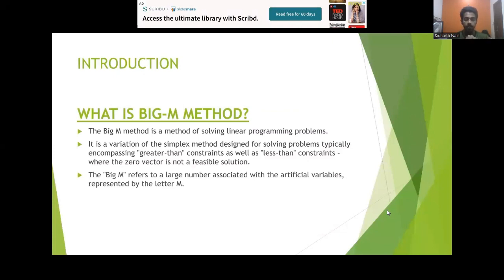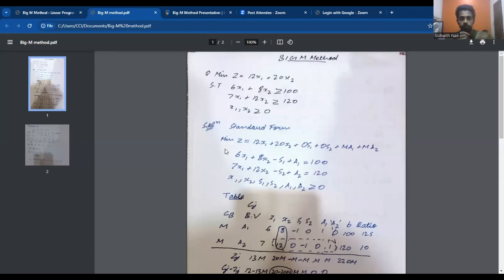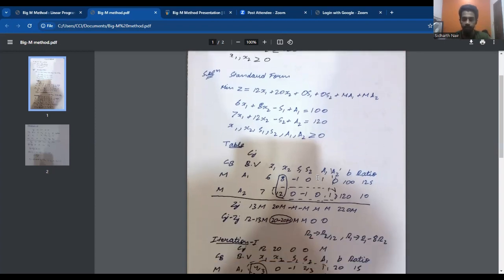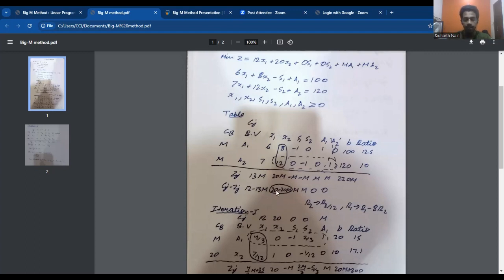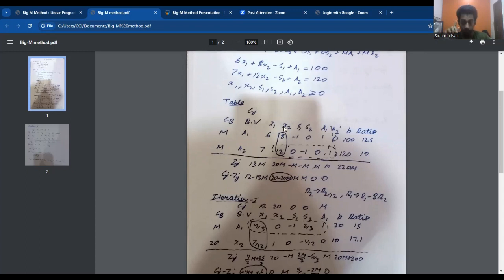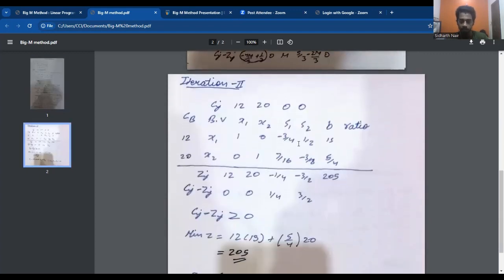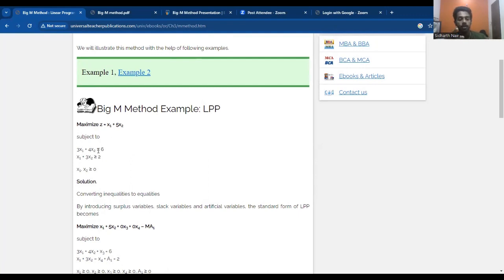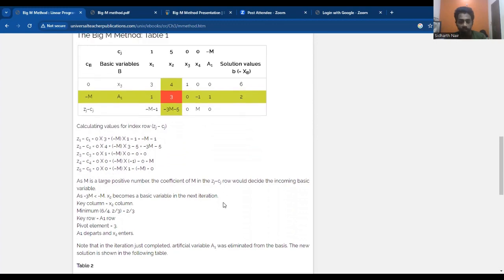Big M method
This video gives a detailed description on how to solve LPP using Big M method.